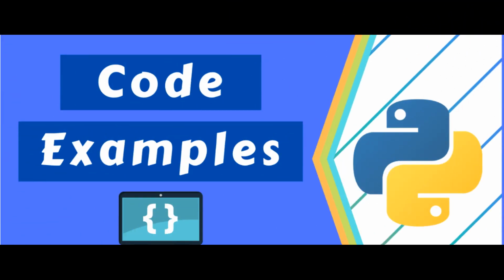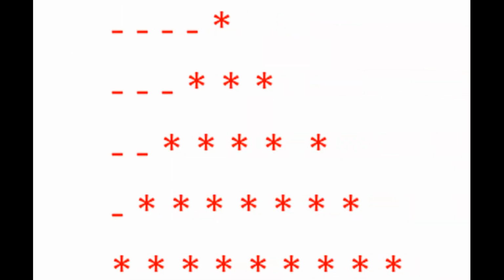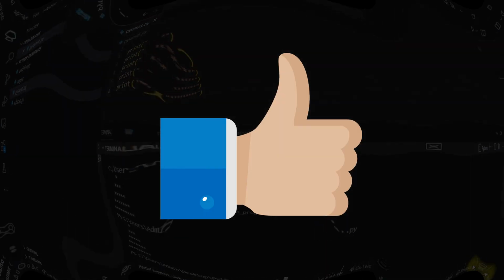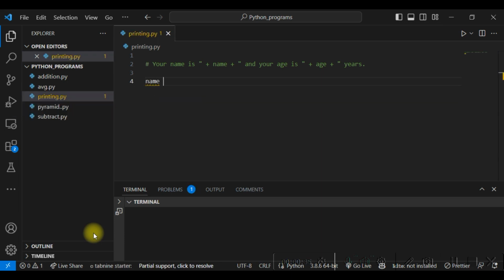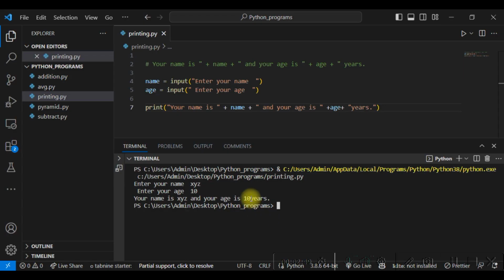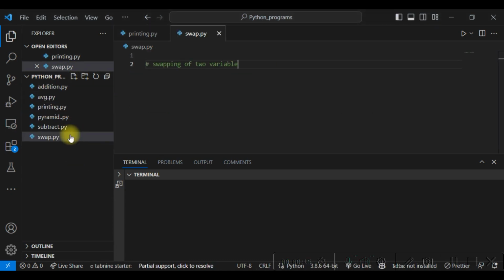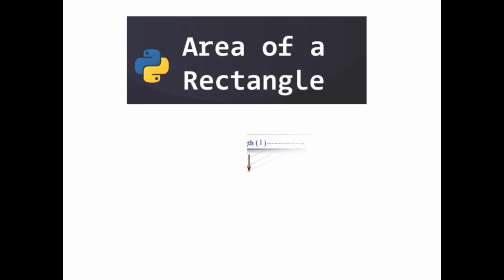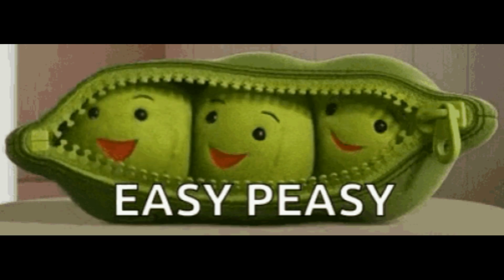Python examples explained in easy way - 2 # 10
A total description of how to write programs easily in Visual Studio code.

The programs explained are -
1) construct the pyramid pattern.
2)To write a descriptive print message.
3)To swap or exchange the values of the variable.
4)To find the area of a rectangle

Coding Kids Crew is now SprouTalkz